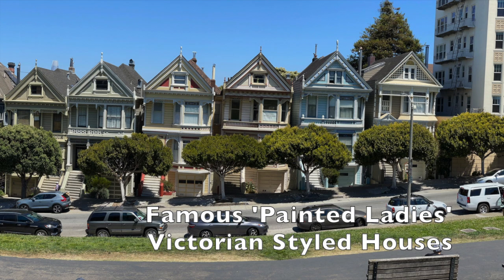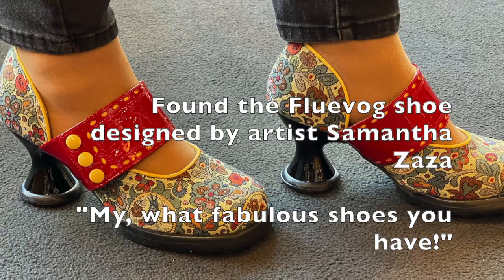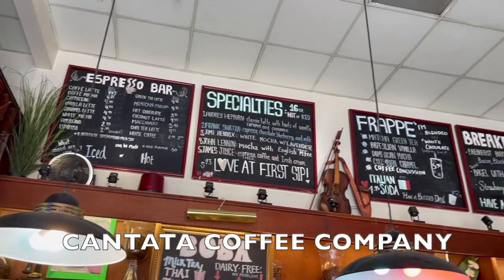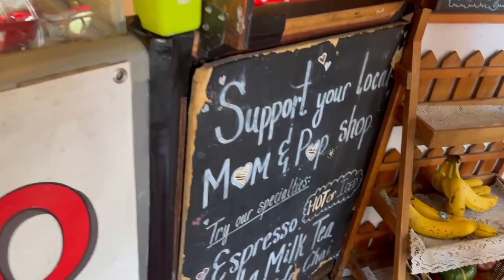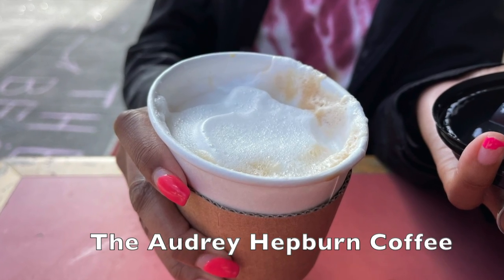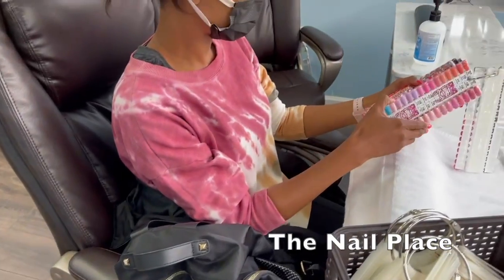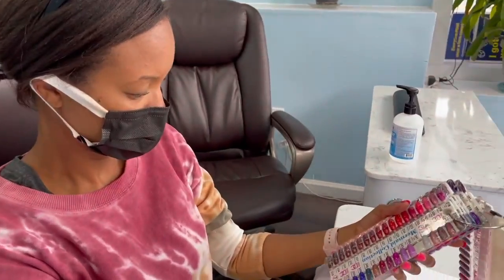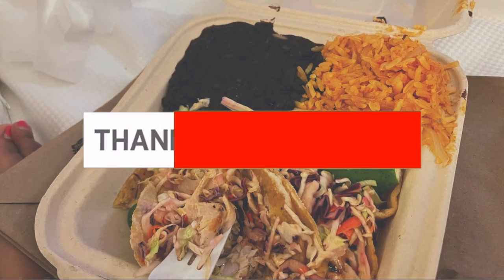Travel Vlog: San Fransisco Part 2 Summer Roadtrip 2021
July 2021
LINKS:
🏠 Painted Ladies - Iconic Victoria styled houses on one block of Steiner Street, used for the opening of the 90's TV show "Full House"

🛍 ShoeShop on Haight Street
Cool decor, had tables and lamps upside down on the ceiling, and lots of Fluevog designed shoes

 🚌 BigBus tour in San Francisco
Really easy to hop on, hop off, stops everywhere in San Francisco. Each seat has a headphone jack 🎧 to plug in and listen 👂 to the audio 🔊describing landmarks 🌉 as you are traveling. Highly recommend it. We started at Fisherman's Wharf which is the main location to get your tickets. 🎟

☕️ Cantata Coffee Company
Cozy little coffee shop on Haight Street with cute decor.
Dustin had the Jimmy Hendrix coffee - White mocha with lavender
Mahasin had the Audrey Hepburn - Classic latte with hints of vanilla, caramel and cinnamon. This place is amazing and it is run by a mom and pop! Support local small business!  They don't seem to have a website, but are on yelp.

🌮 Street Tacos
1607 haight st. san francisco, ca

💅🏾 Nails done at The Nail Place

🫔 Mexican food we show at the end is from Mezcalito